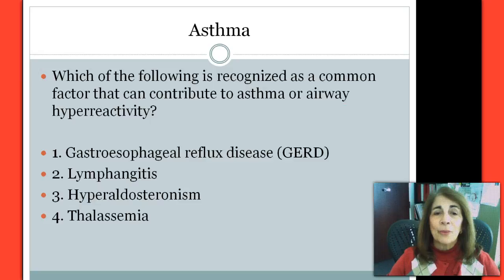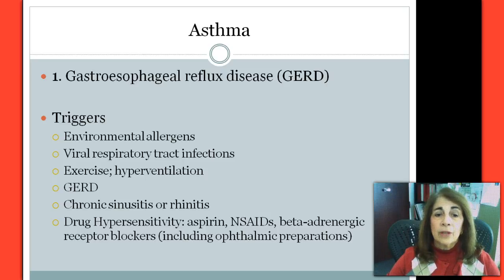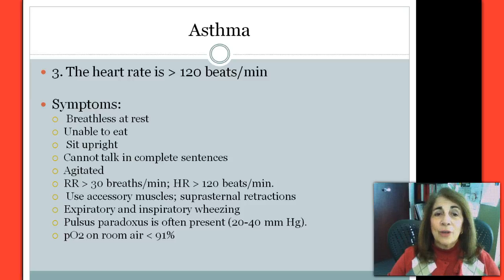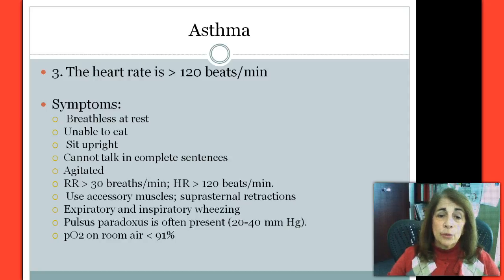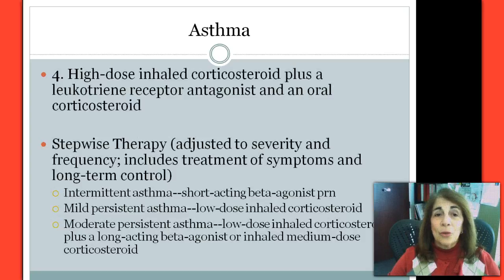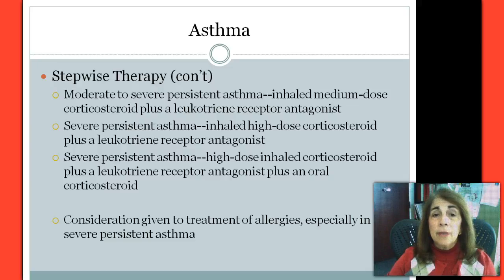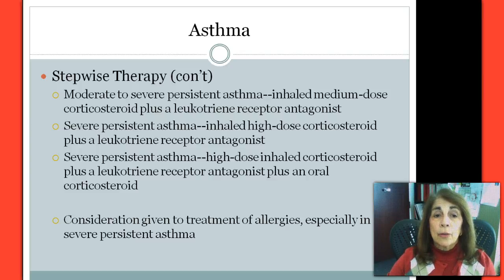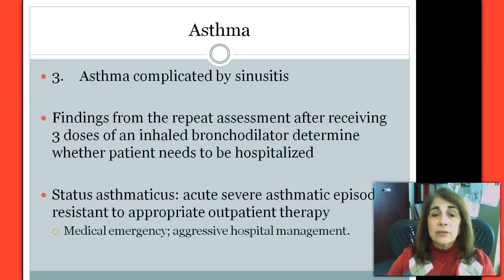NU 621 W3P1 Asthma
Brief Overview of new asthma guidelines